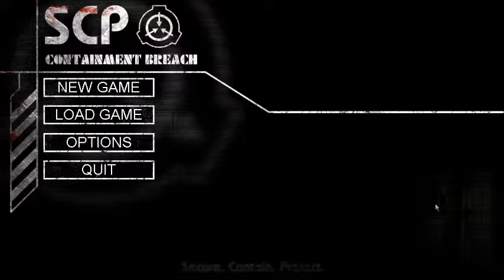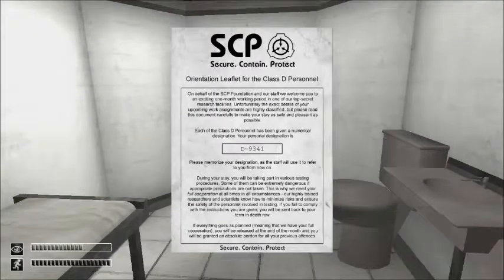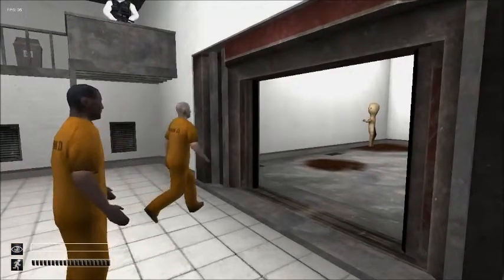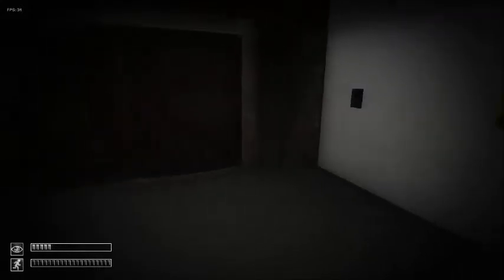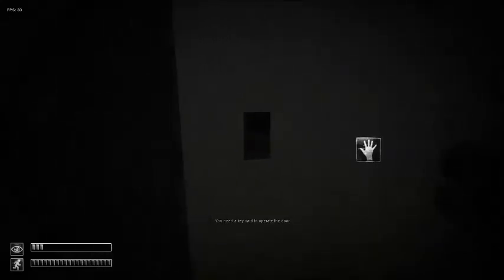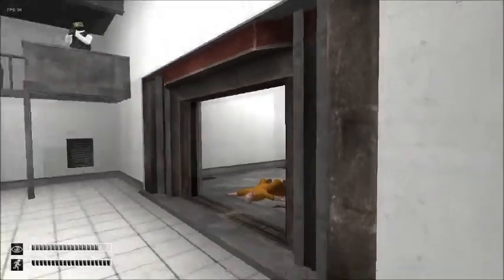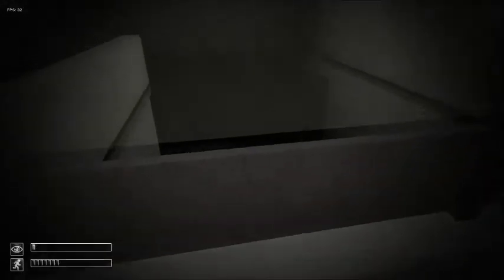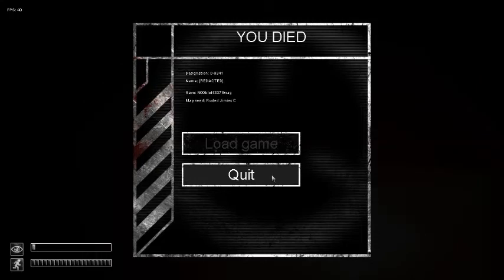Shawnmicstan plays: SCP - Containment Breach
SCP Containment Breach is a horror game where you explore the SCP facility and evade hazardous SCPs. You must gather the right keycards and materials to exit the facility.

And today I'll be playing it. o3o!